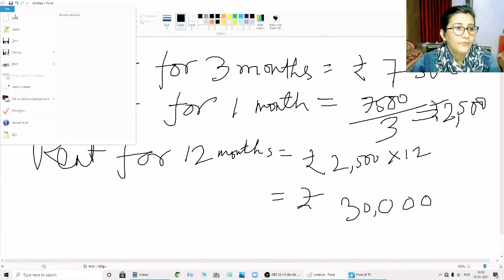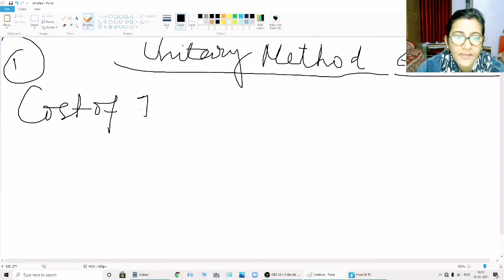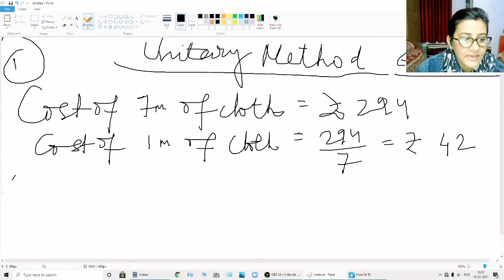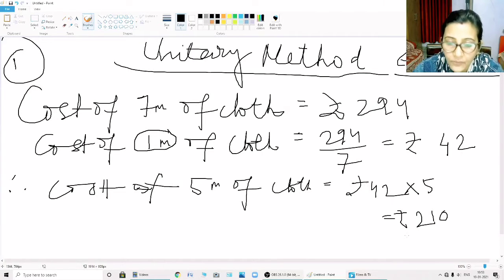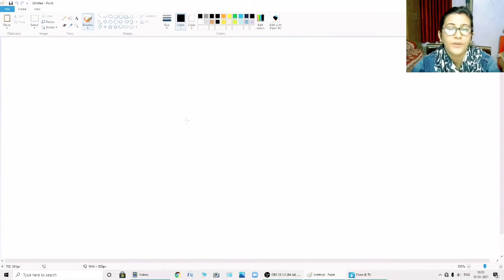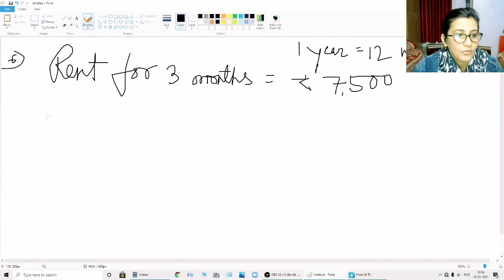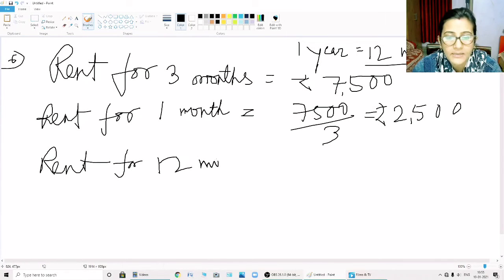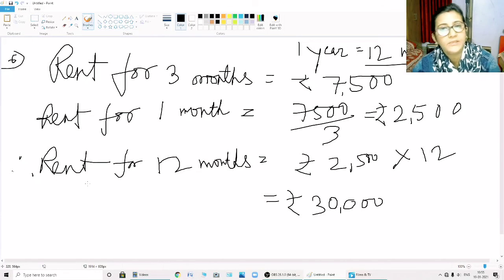Class-VI Ratio and Proportion Ex-12.3